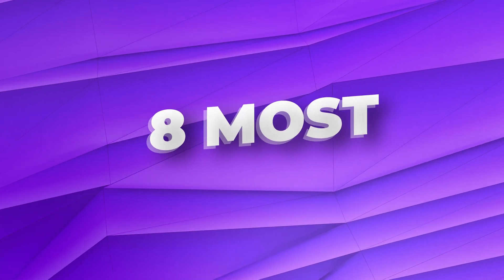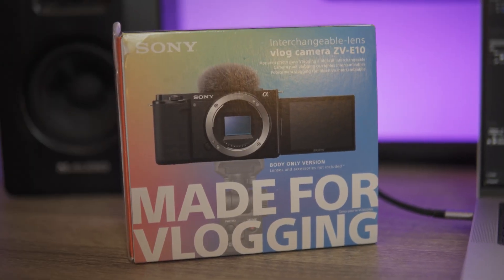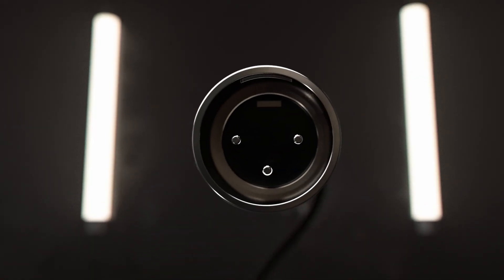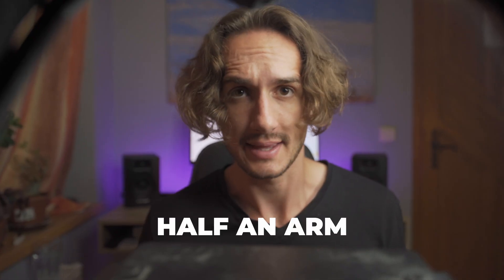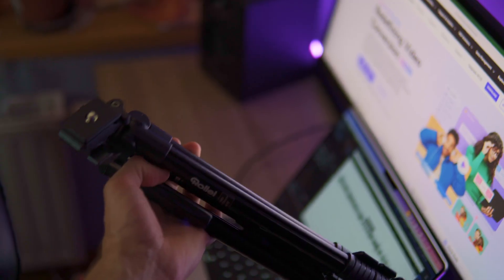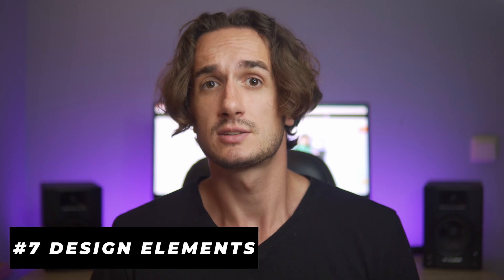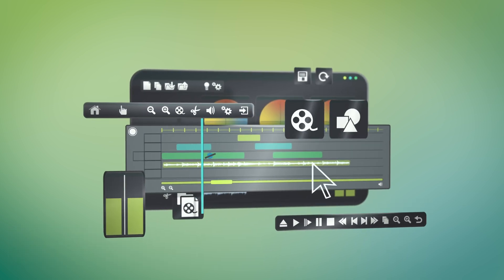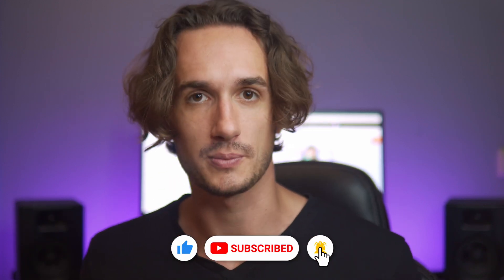8 Essential YouTube Studio Equipments | YouTube Setup Tips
Hey everyone, welcome back to the channel! Today's video is all about leveling up your YouTube game with the essential equipment you NEED in your studio setup. Whether you're a seasoned creator or just starting out, having the right tools can make a big difference in the quality and professionalism of your videos.

⌚ Timestamps